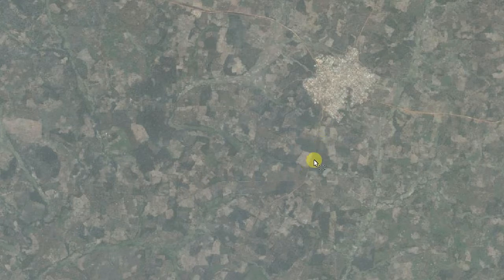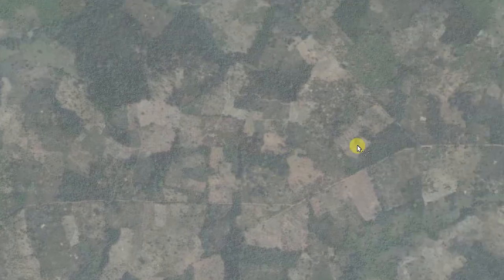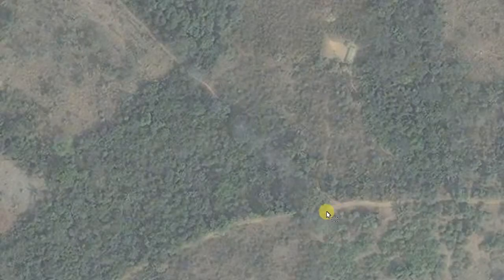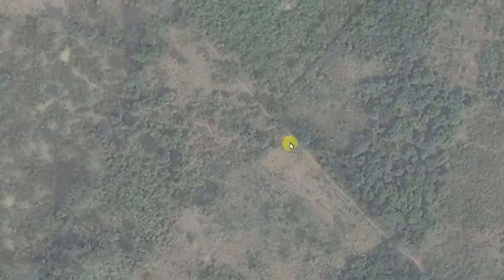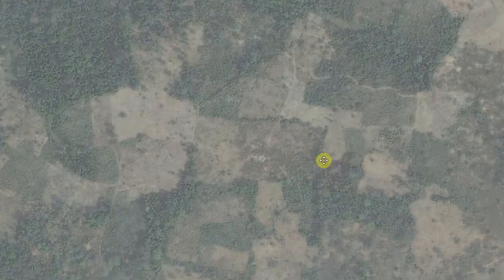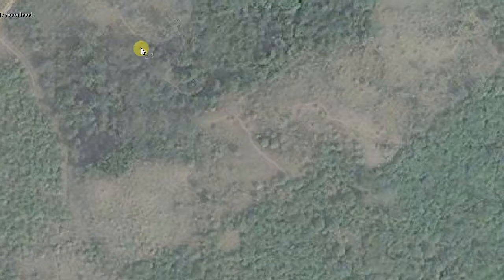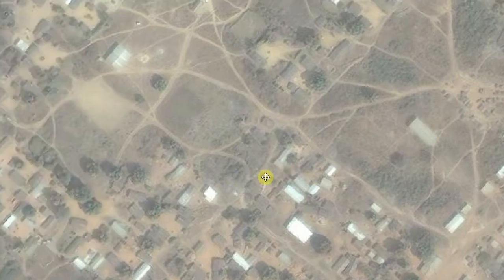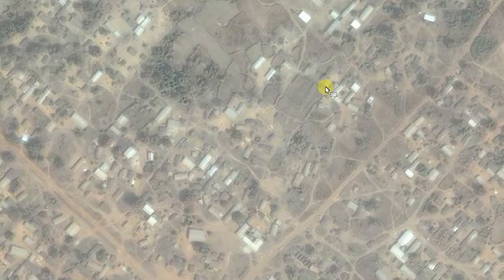Determining Paths versus Roads in West Africa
This video is a short discussion about classifying roads in West Africa with an emphasis on figuring from aerial imagery if something is a road or a path.